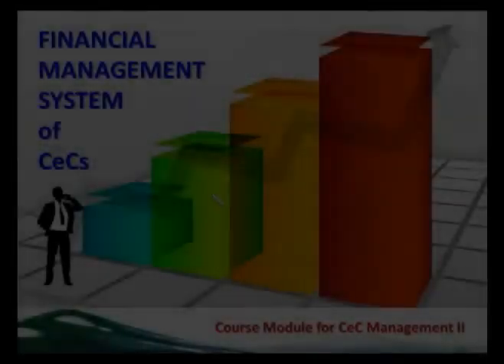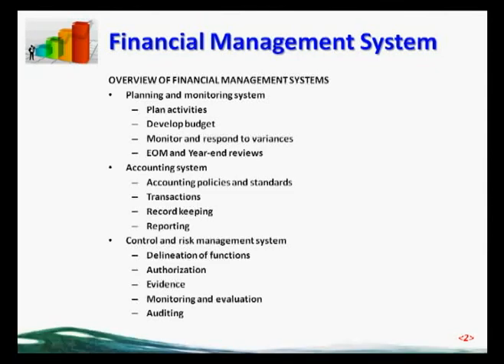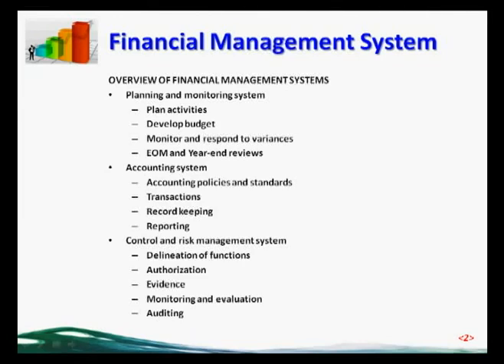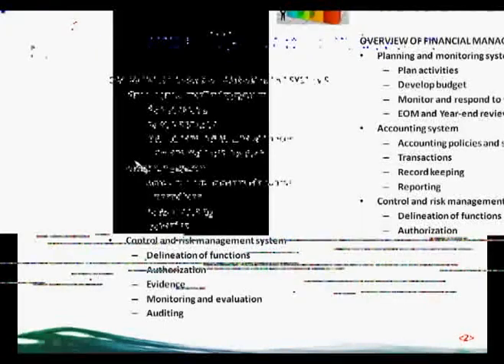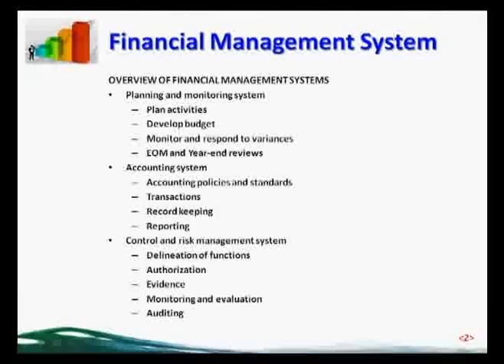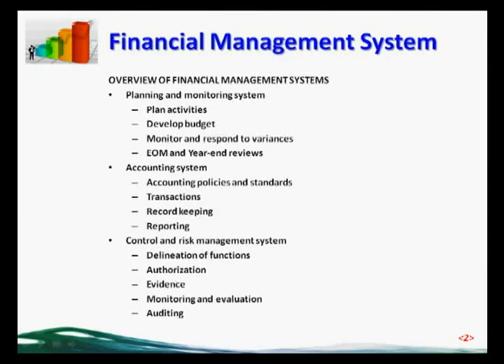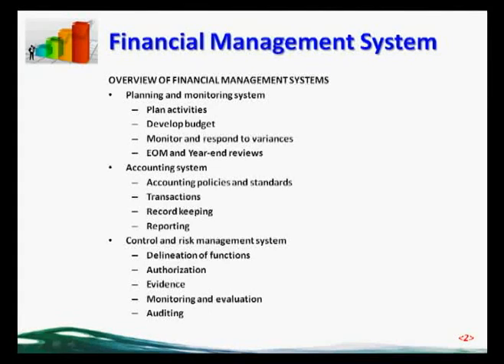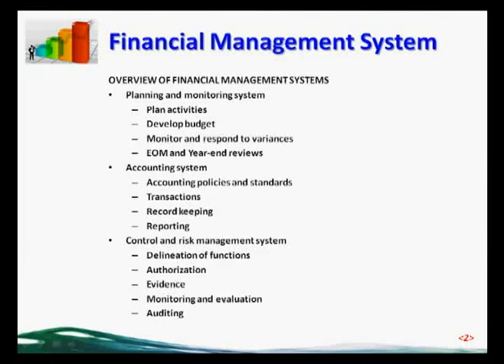Basic Accounting Principles Part 1